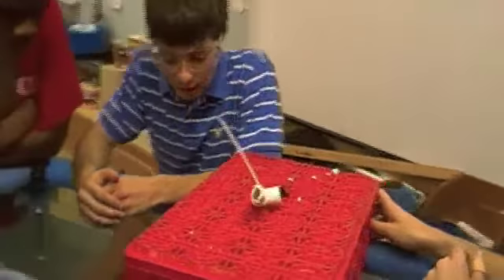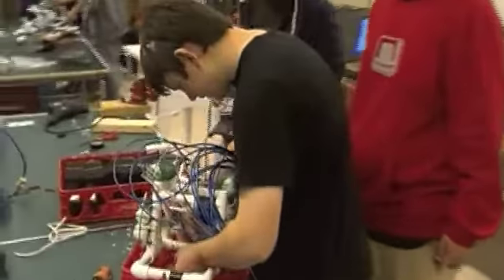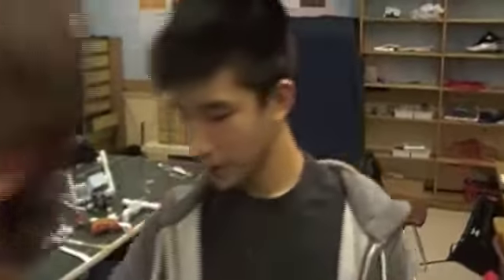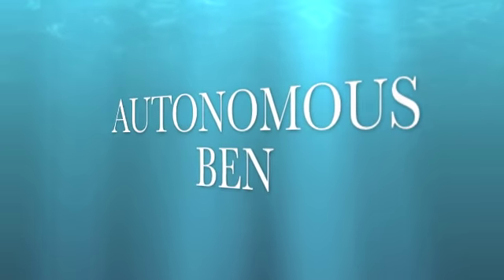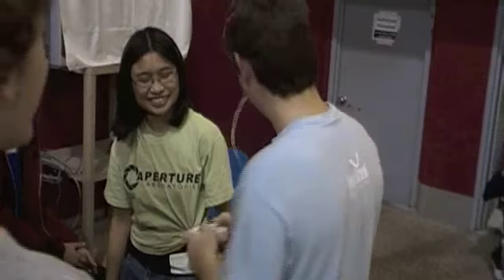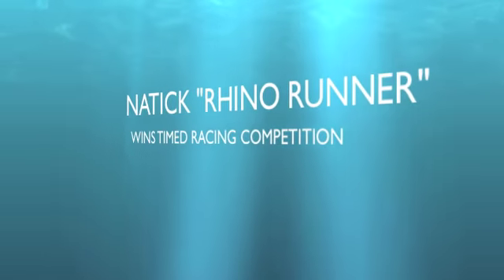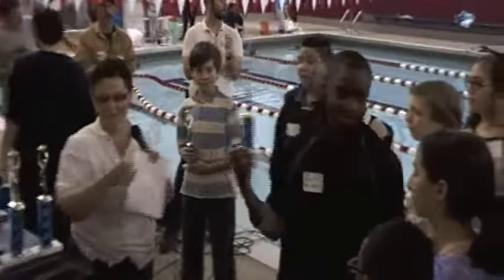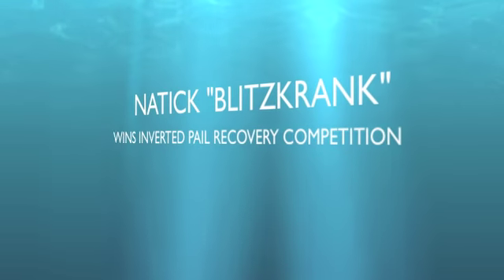SeaPerch Derby 2011